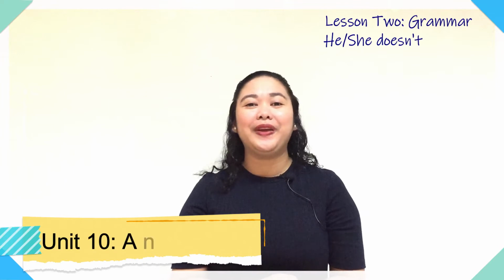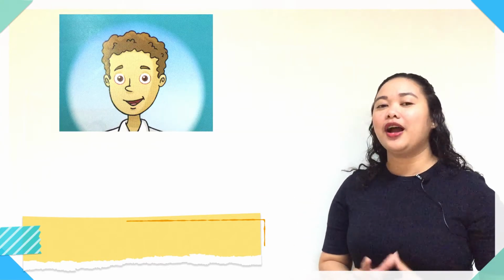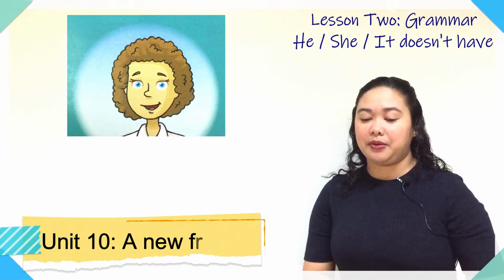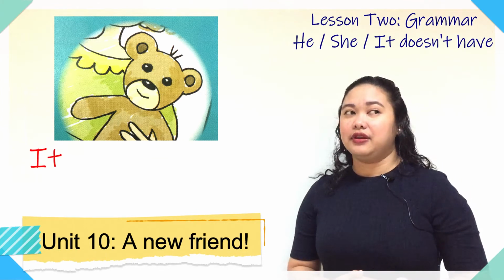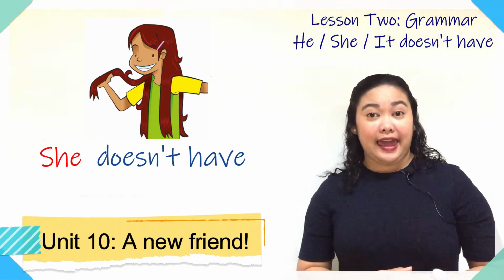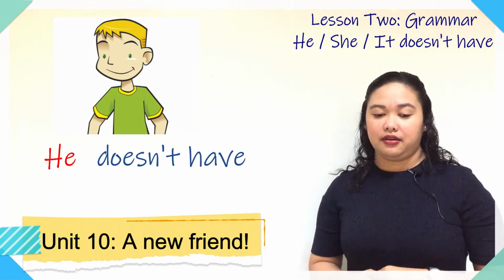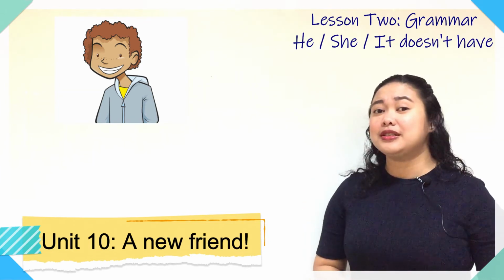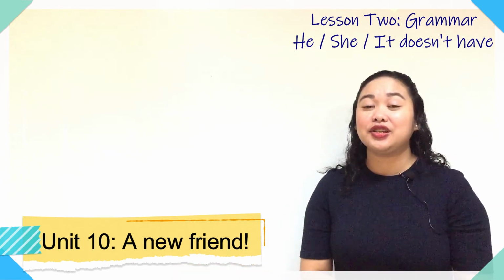G1/English/Unit 10/Lesson 2/Part 2/200831